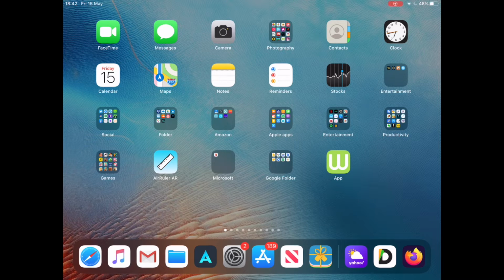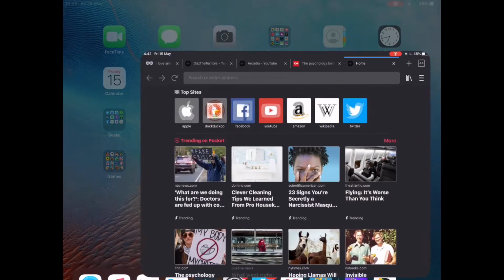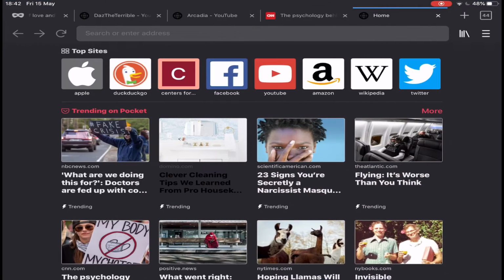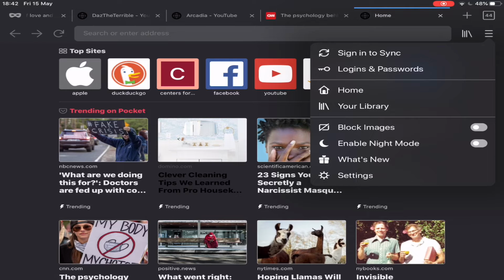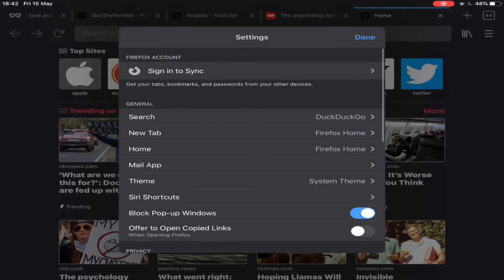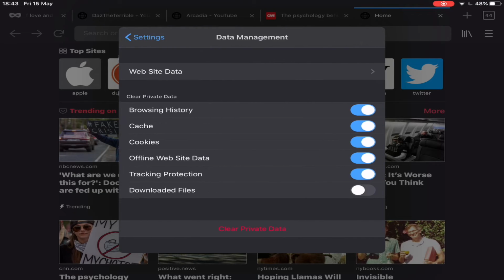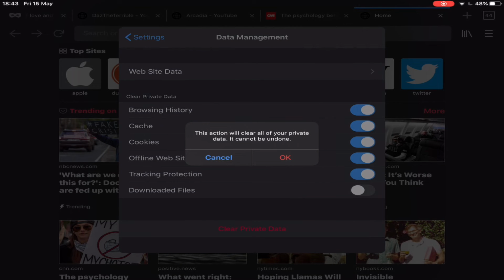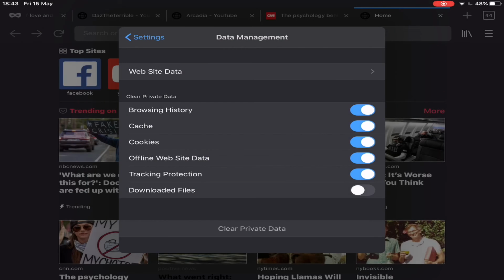How to Delete Firefox Browser History on iPadOS